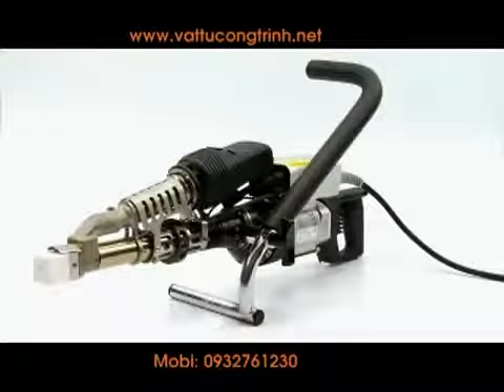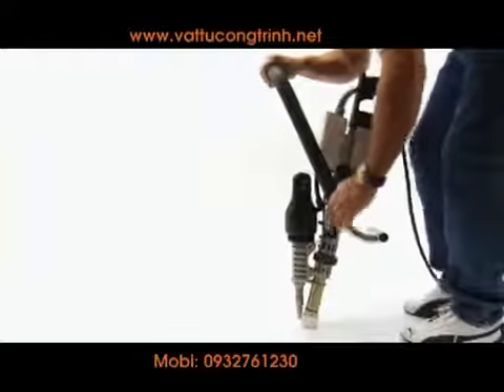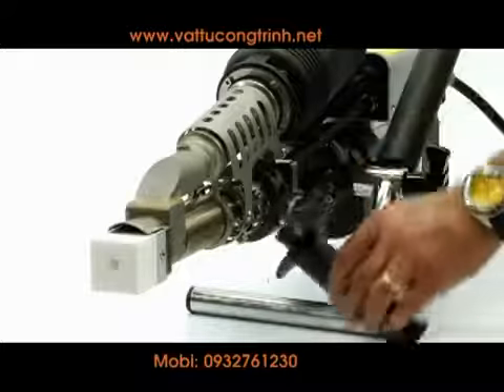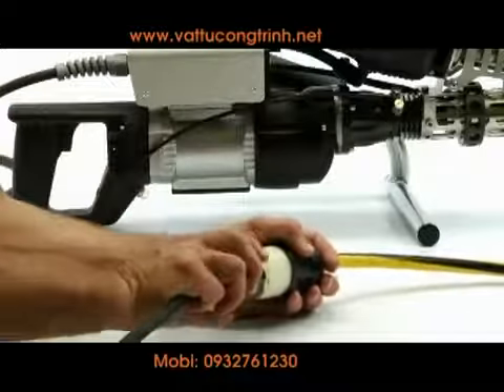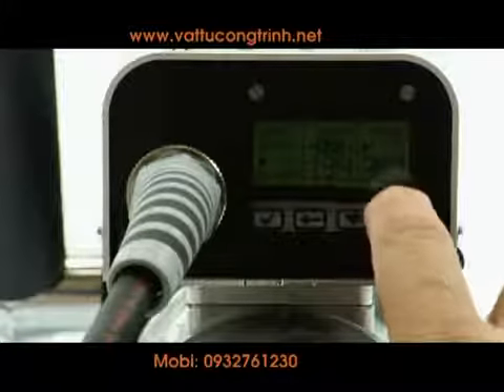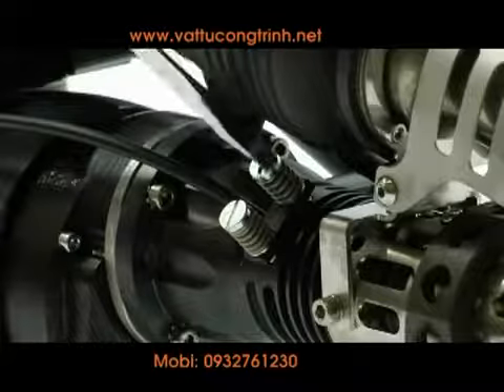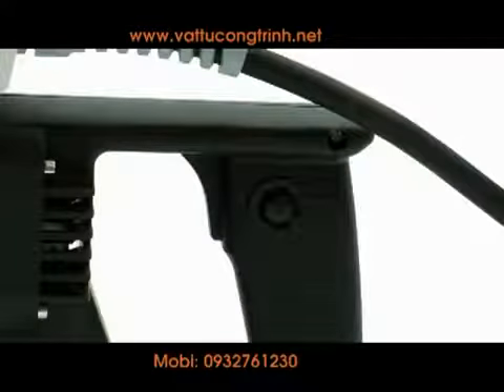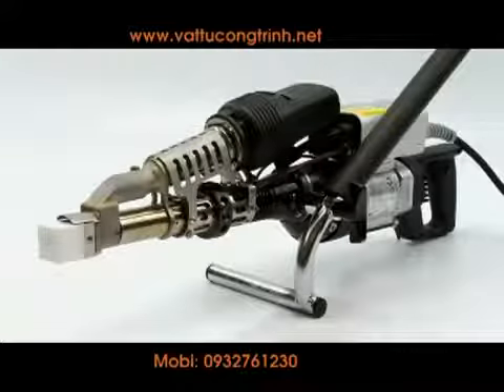Máy Hàn bạt HDPE đùn nhựa cầm tay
Công suất phun nhựa 5kg/h